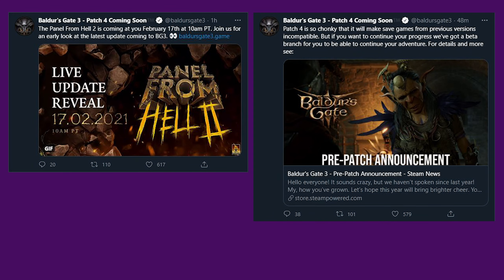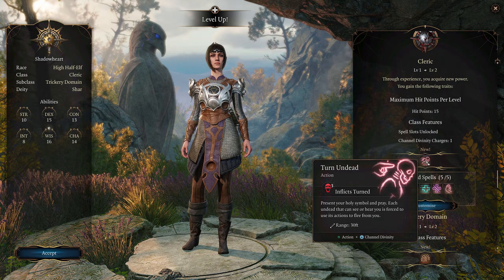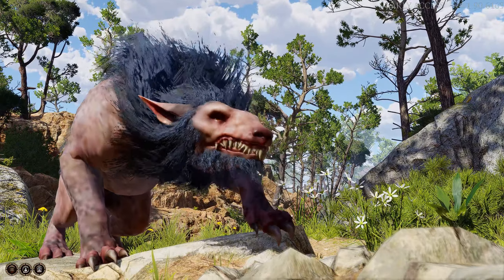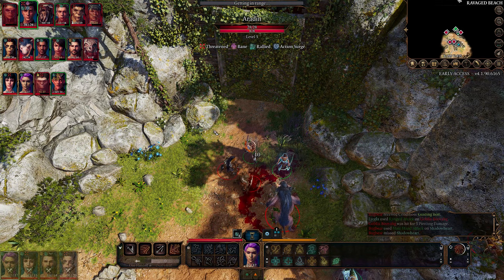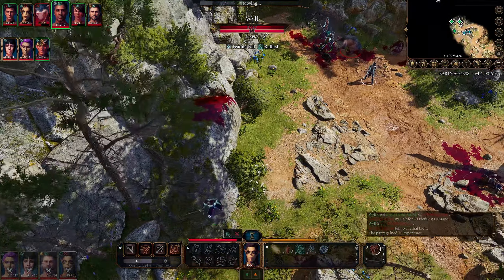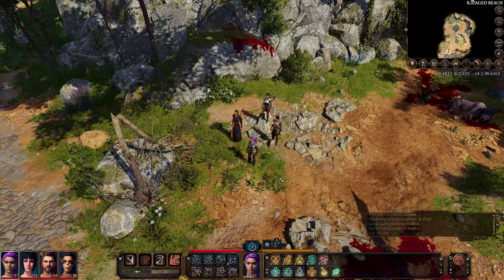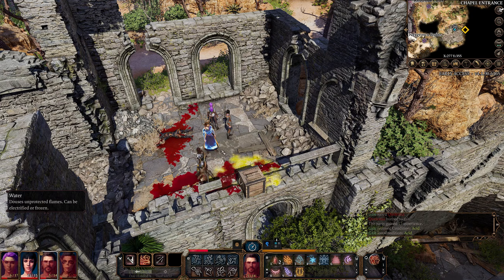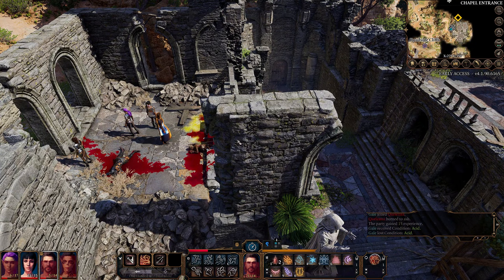Baldur's Gate 3 5th Edition Edition | Campaign 2 Session 3 | Let's Play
Session 3 of Campaign 2 of my Baldur's Gate 3 Fifth Edition Edition Let's Play.

Dungeons and Dragons 5e | Dungeons and Dragons 5th Edition | DnD5e | Baldur’s Gate 3 | BG3